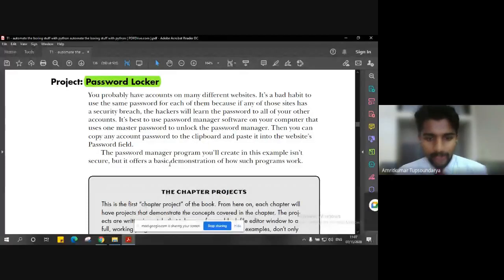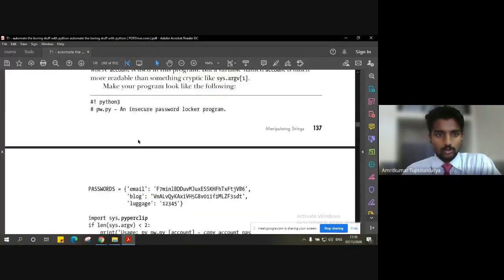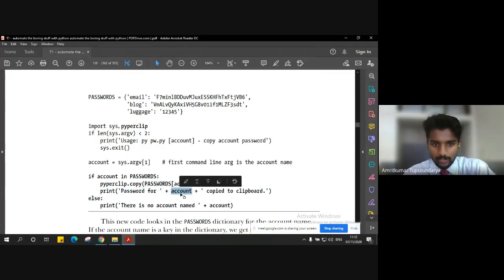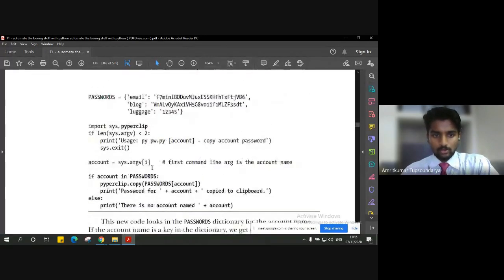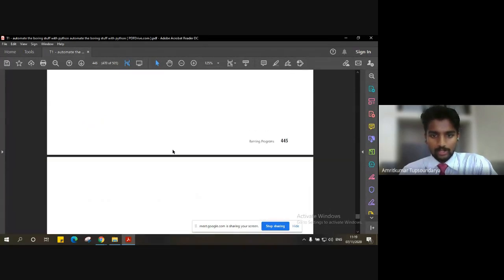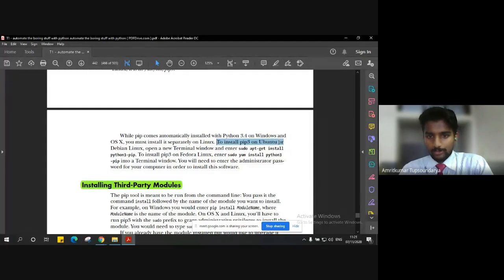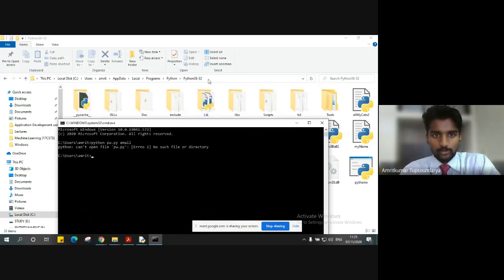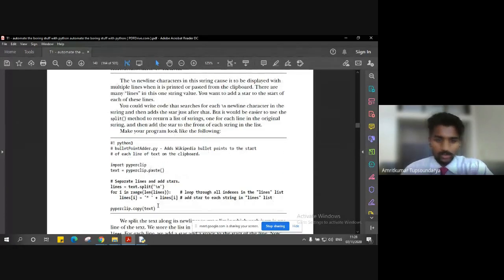JCE CSE 18CS55 - M2_L13 - Project Password Locker Execution by Prof. Amritkumar Tupsoundarya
Module-2 Lecture-13
Project: Password Locker, and
Project: Adding Bullets to Wiki Markup

Subject: Application development using Python